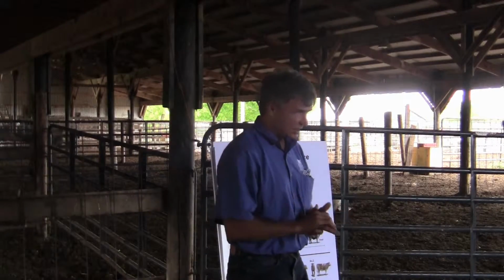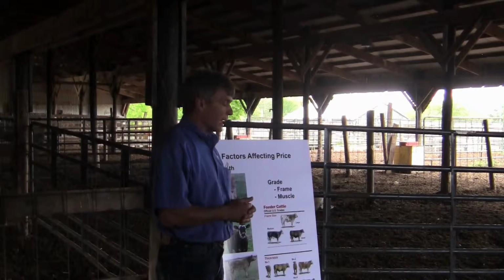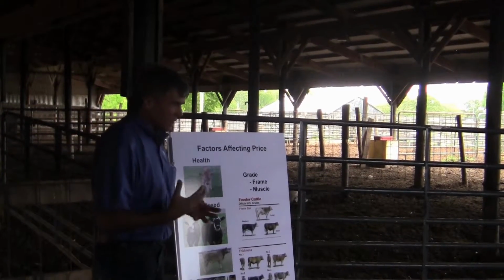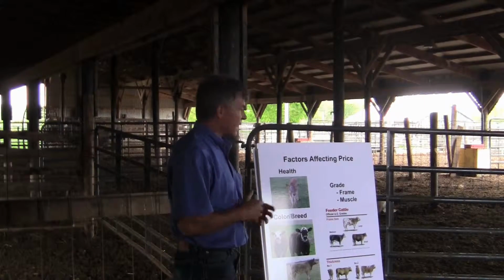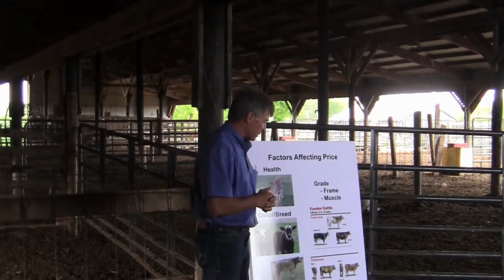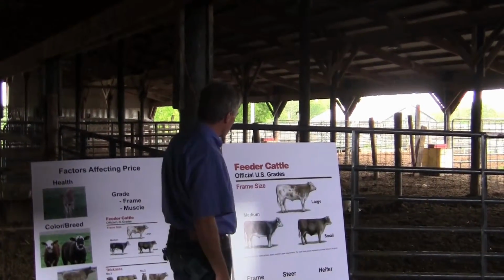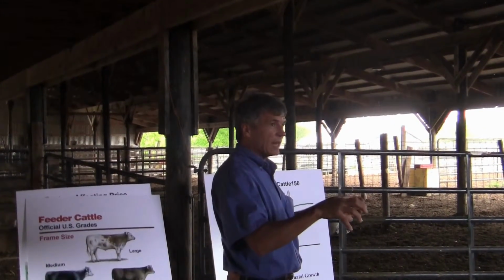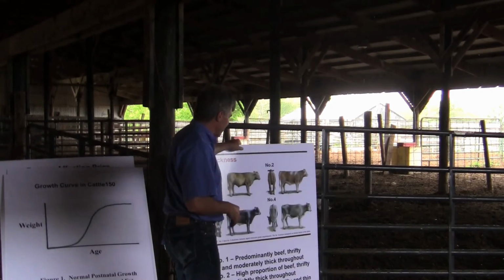Evaluating Feeder Calves Presentation by Dr. Darrh Bullock